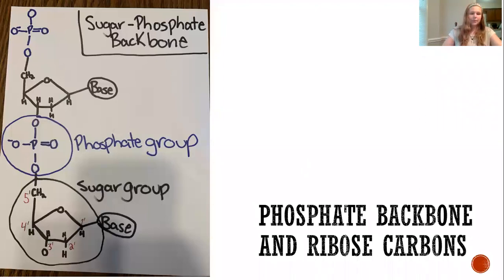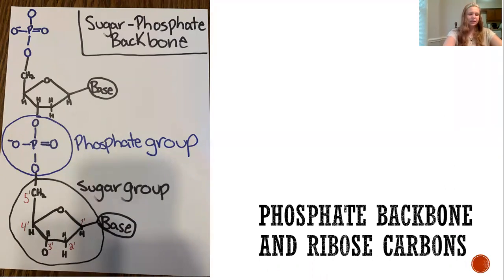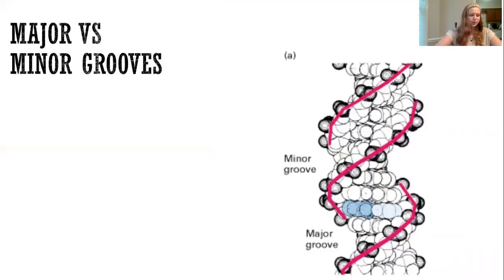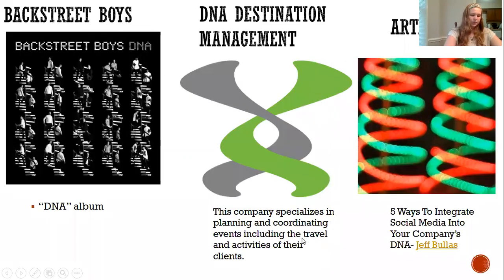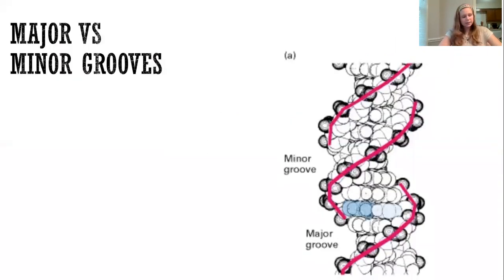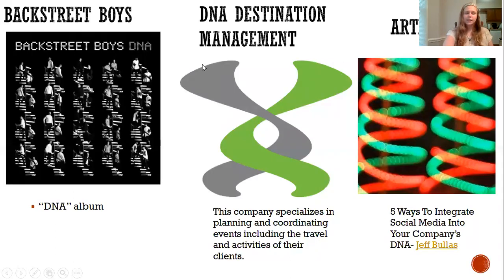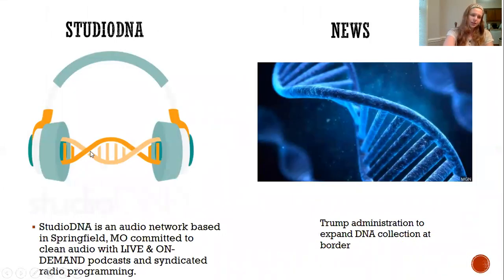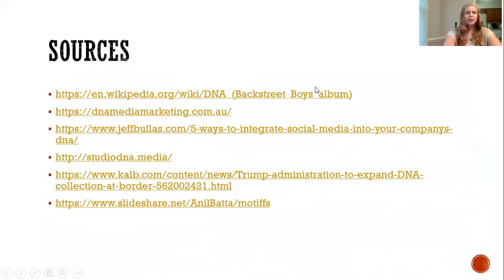Watson and Crick structure of DNA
Sources:
Lecture 3 Slides